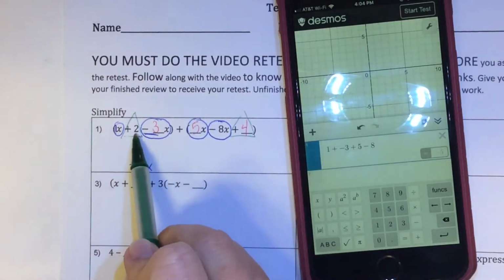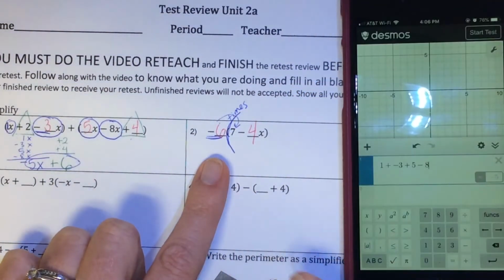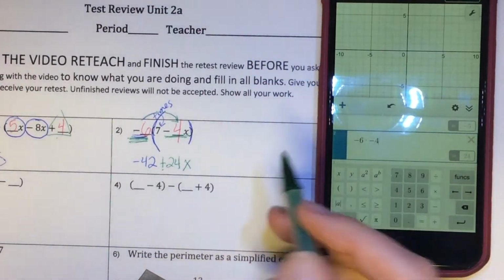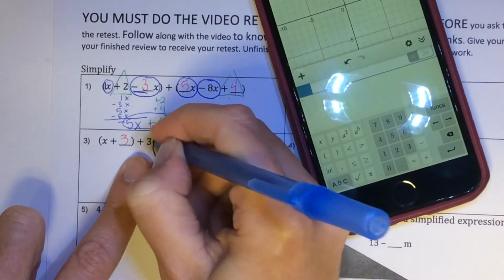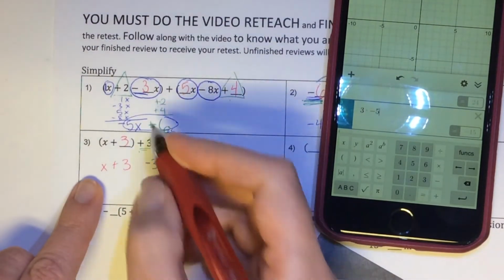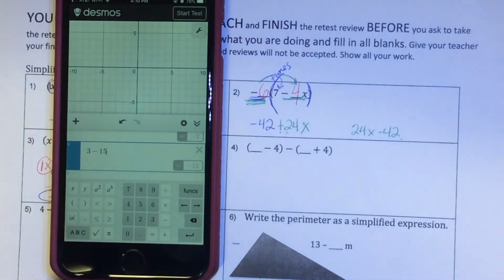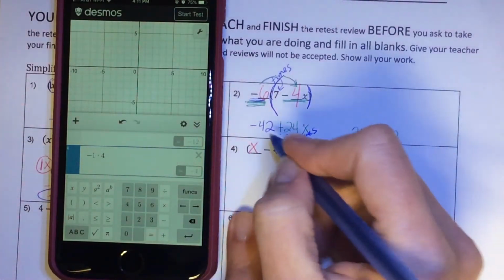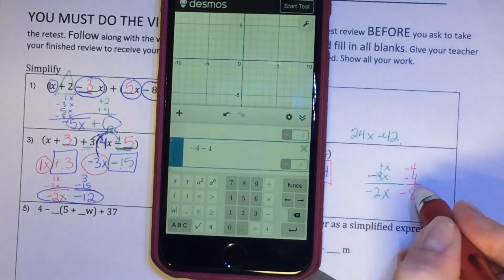U1a retest review part 2 2020